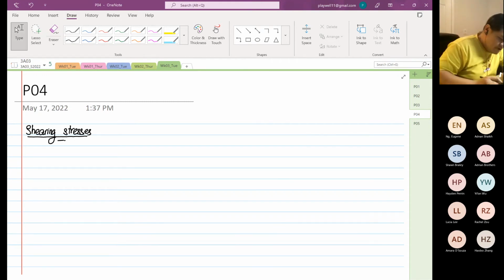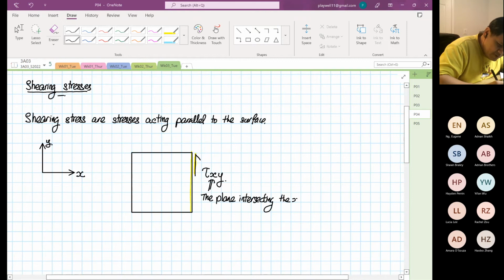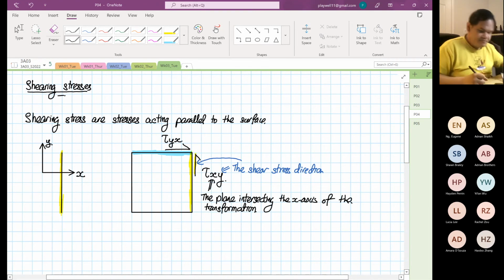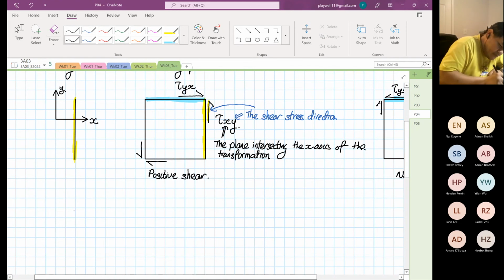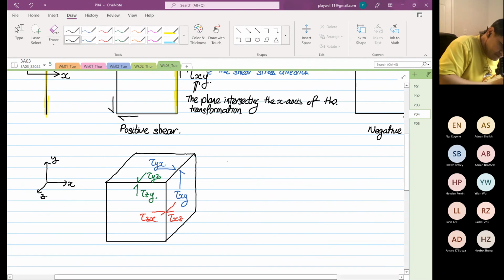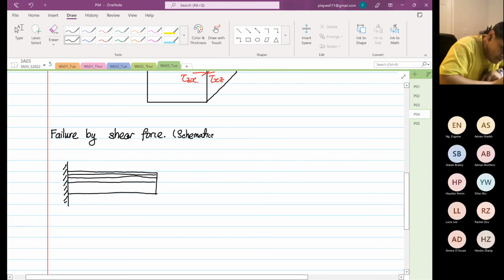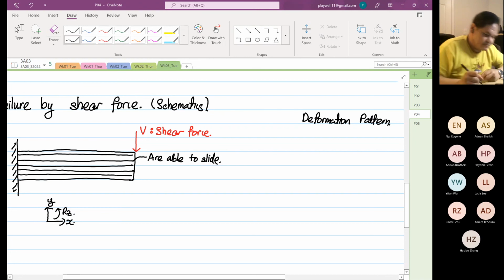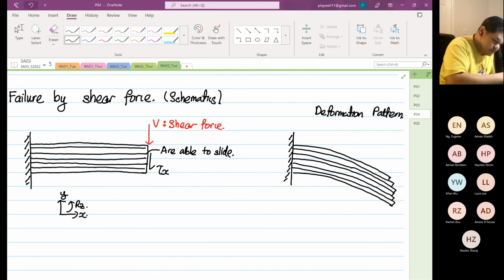Wk03 Ecc Unsym Bend Shear P05